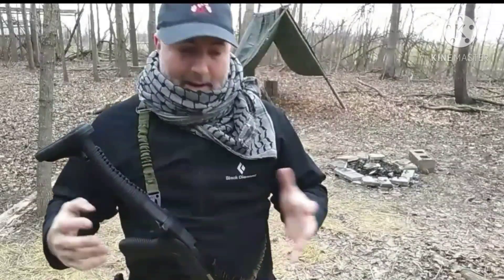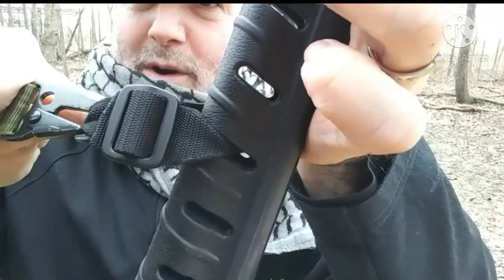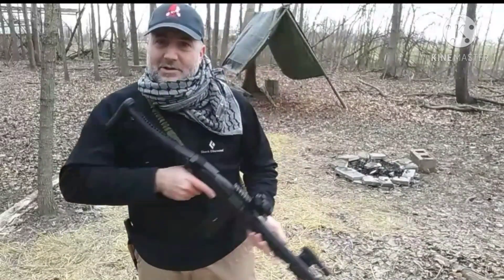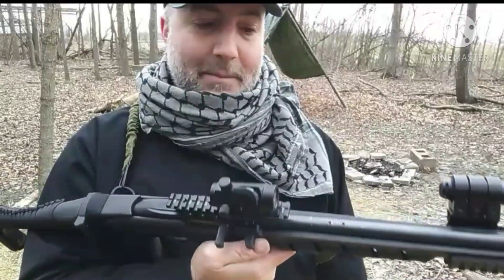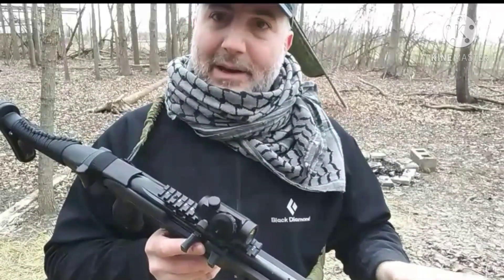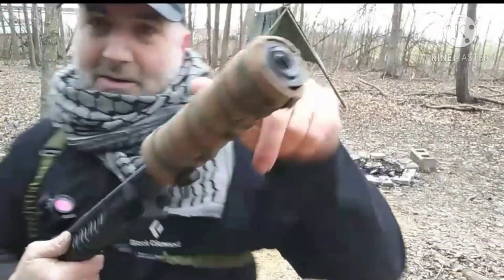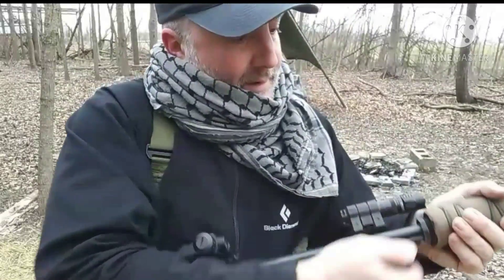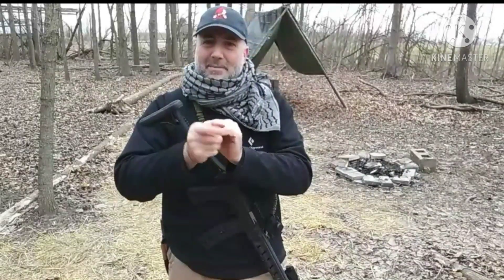Camp Rifle Build Viewer Questions & Answers, Rossi RS22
Wow, who'd have thought a video on a .22 camp rifle build would be so popular!

Everyone's feedback has been really great and generated alot of comments, questions, and interest in the base rifle itself and the accessories plus why I put it together this way. So I put together an on the spot video a couple days ago just trying to better answer some of your questions. Plus I added a bunch of links below for certain parts that I had ordered. Hope this helps!

-ProMag Folding stock...

-Wowtac A7 light...

-UTG dovetail to Picatinny adaptor...

-Red Dot...

-45 degree offset rail...

- light mount...